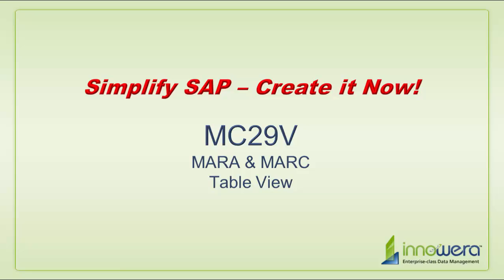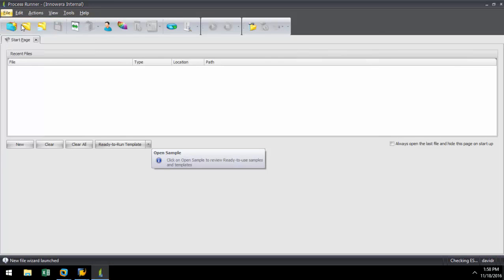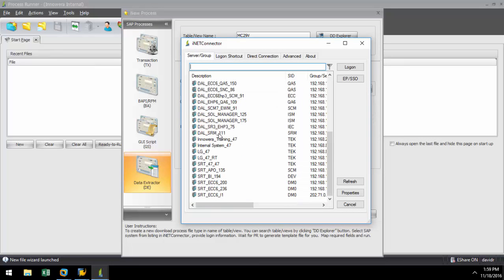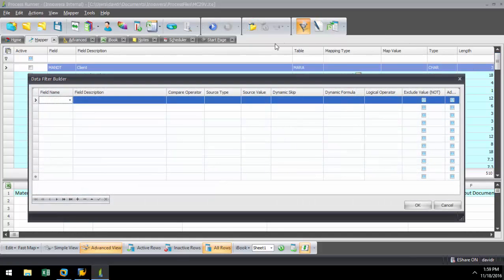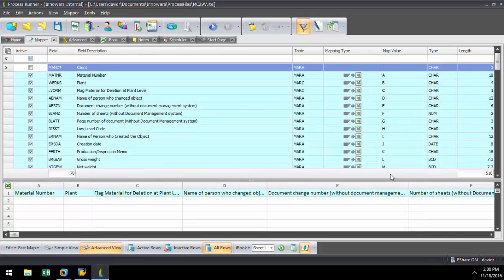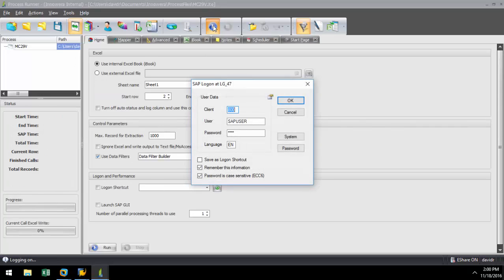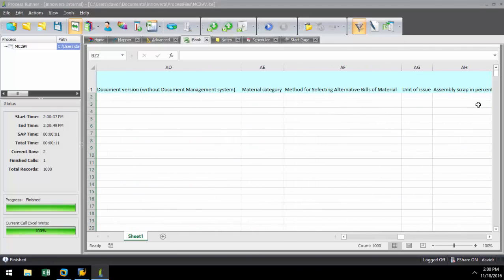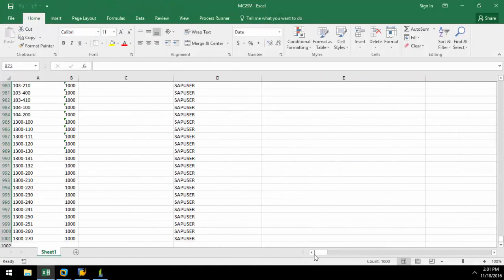MC29V - Material Master And Plant Data Table View Data Extraction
In this video from Innowera’s “Simplify SAP – Create It Now!” series, an instructor walks through how a designer user creates an MC29V Material Master and Plant Data Table View Data Extraction script for SAP. The data extraction utilizes Innowera’s Process Runner, enabling data to be downloaded directly from the MC29V table view in SAP to an Excel Spread Sheet.